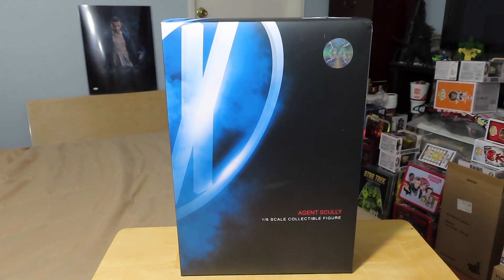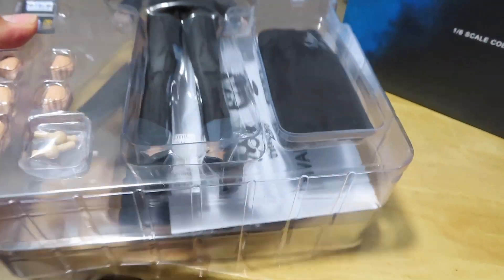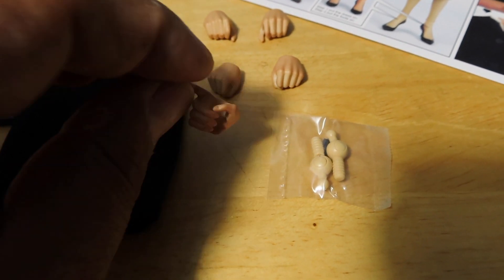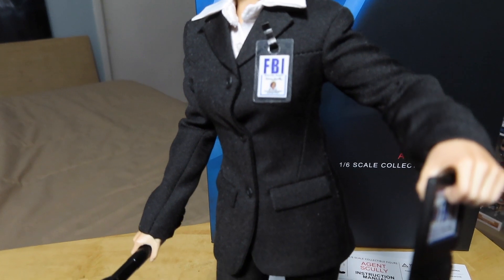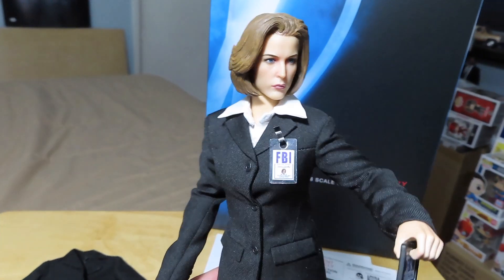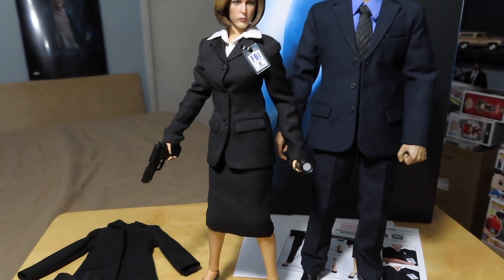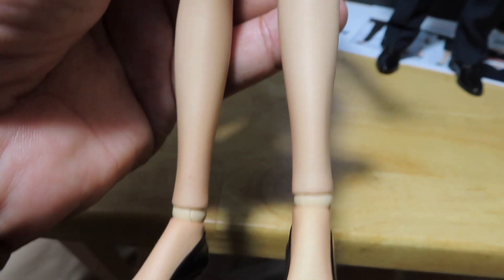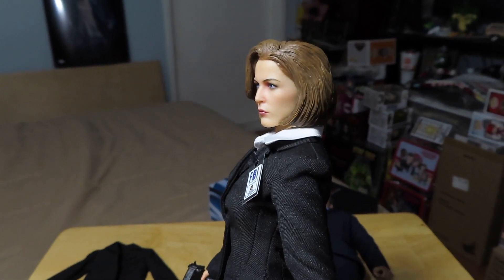1/6 scale AGENT DANA SCULLY X-FILES Figure by ThreeZero unboxing & review!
Nov 8 2018 - Here is my review and unboxing of the 1/6 scale X-Files AGENT DANA SCULLY Figure by ThreeZero. These are high end collectibles for mature/ adult collectors!